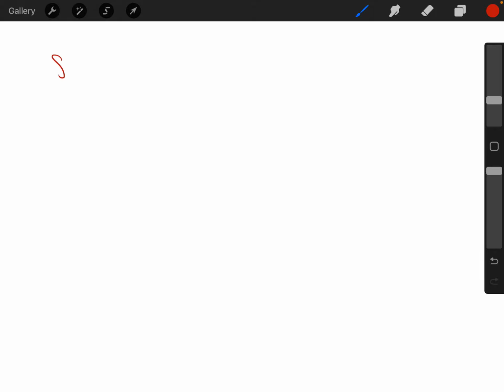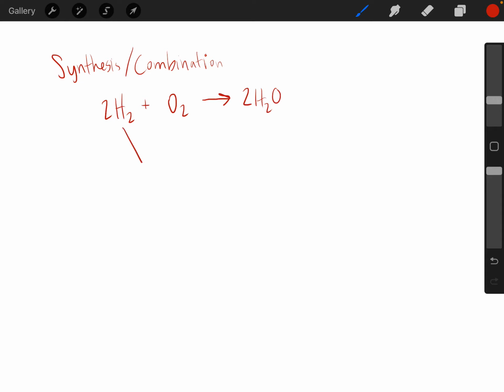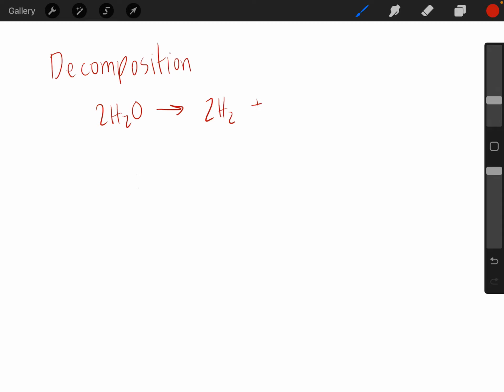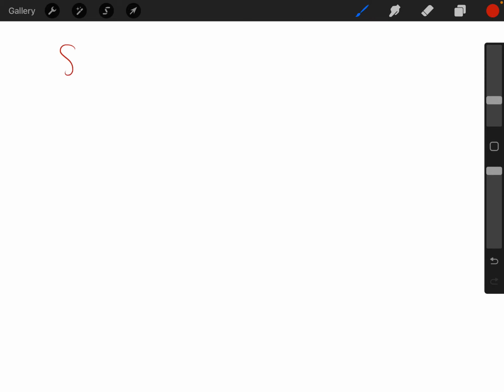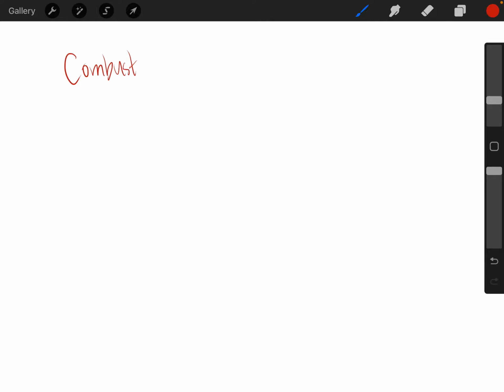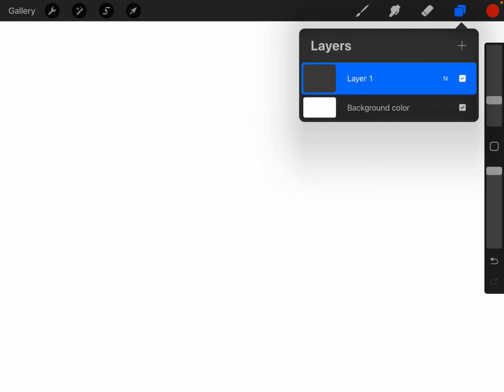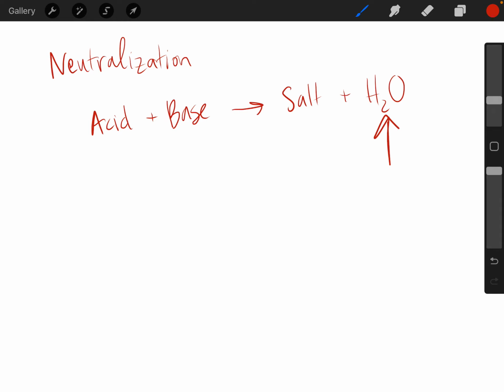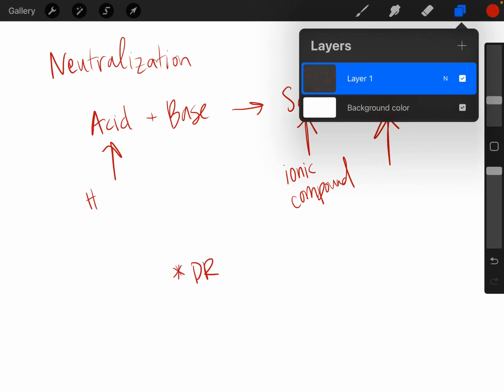Types of Chemical Reactions